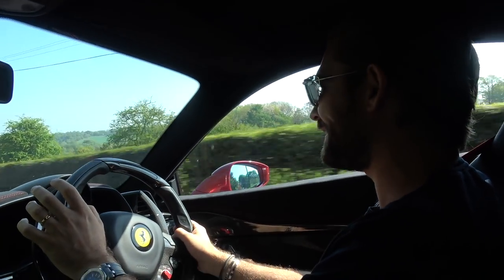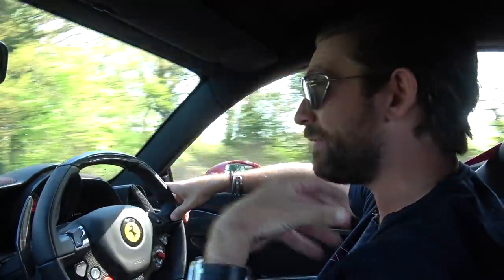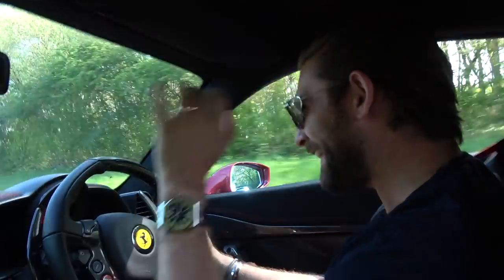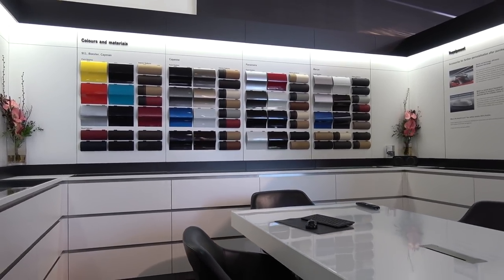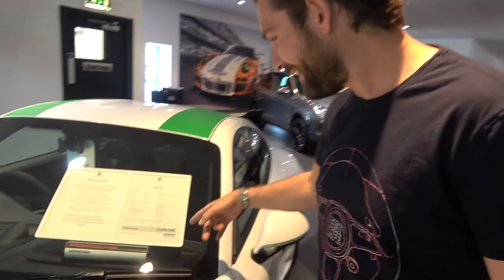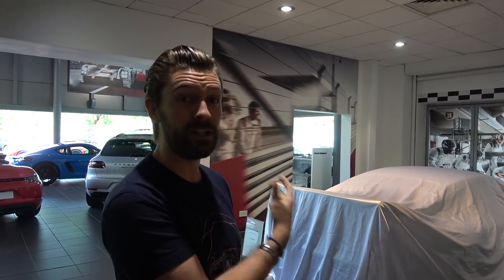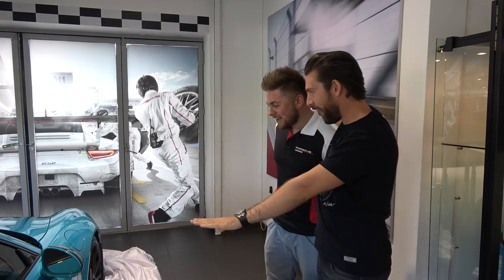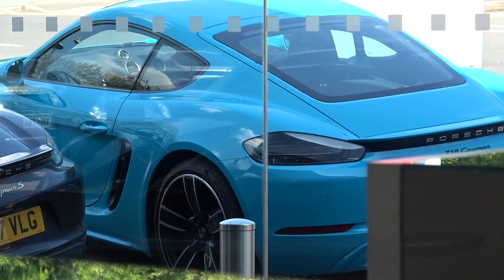Taking Delivery Of My New Porsche 991 GT3!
A monumental day! Taking delivery of my new Porsche 911 GT3 (991 Gen 2) in Miami Blue with carbon ceramic brakes and yellow contrast stitching - i am beyond excited to share the next chapter of my Porsche journey with you!

Big thanks to Porsche Centre Wilmslow for the awesome service and experience! Follow @PorscheCentreWilmslow on Instagram

► Tracks: Nothing & Good Old Days